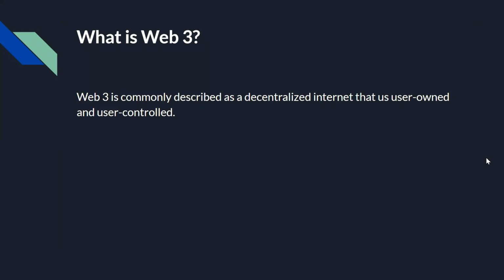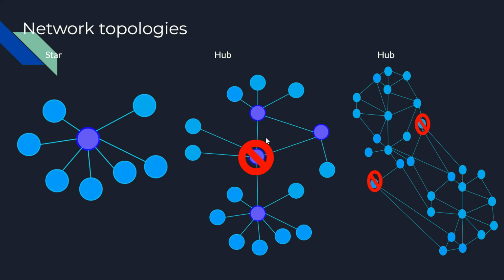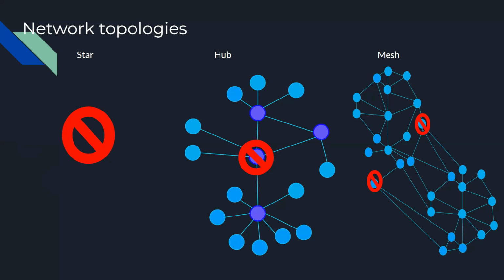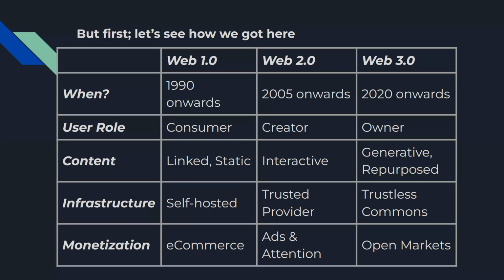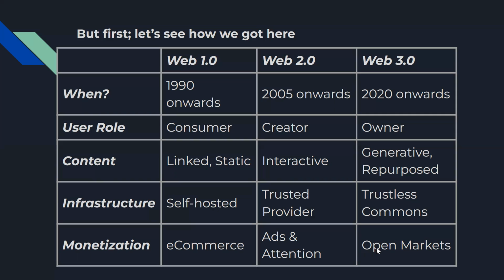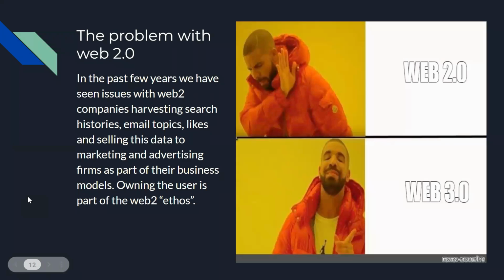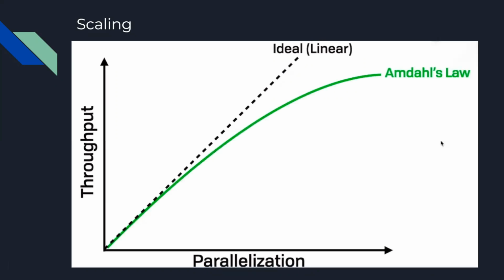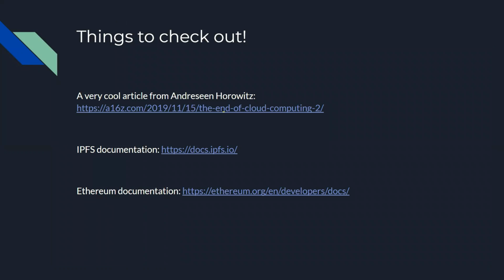Presentation on Web 3 By Asante Ntiro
Web3 (also known as Web 3.0 and sometimes stylized as web3) is an idea for a new iteration of the World Wide Web based on block chain technology, which incorporates concepts such as decentralization and token-based economics.